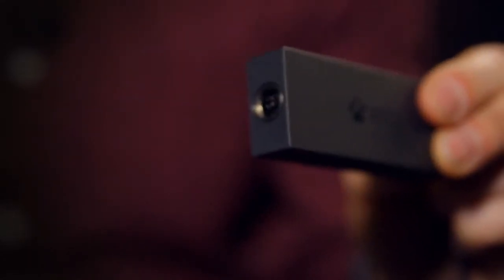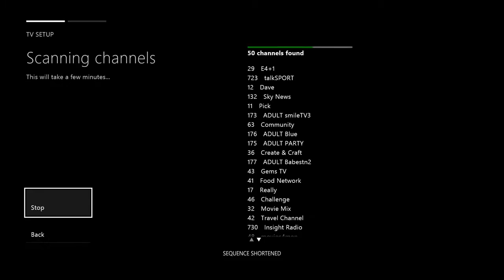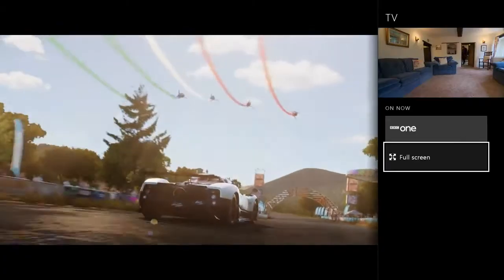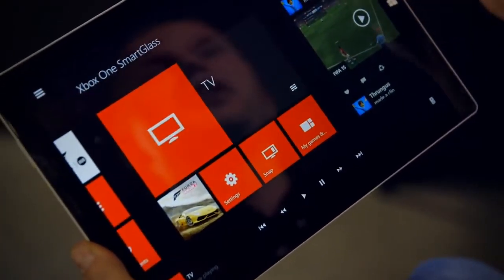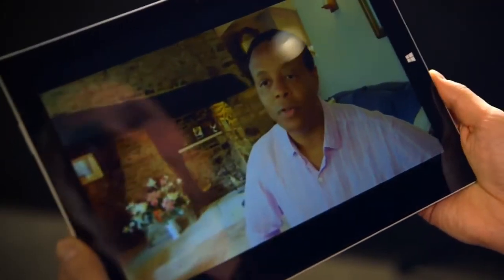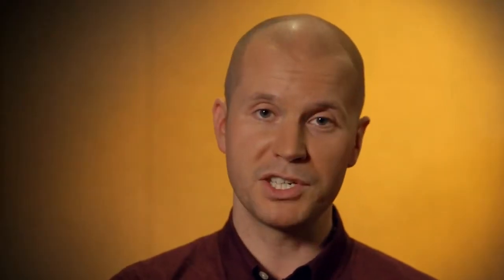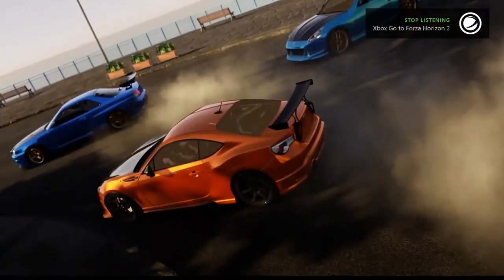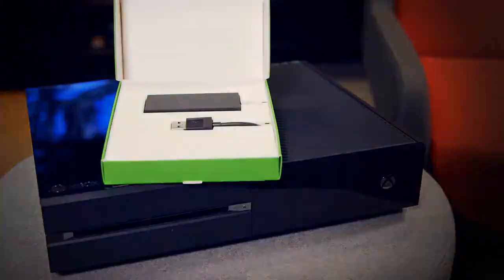Xbox One - Digital TV Tuner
The Xbox One Digital TV Tuner provides Xbox One users with a better over-the-air digital terrestrial TV experience through the USB single tuner, an alternative to accessing TV content from a cable or satellite set-top box connected through the HDMI-In port.